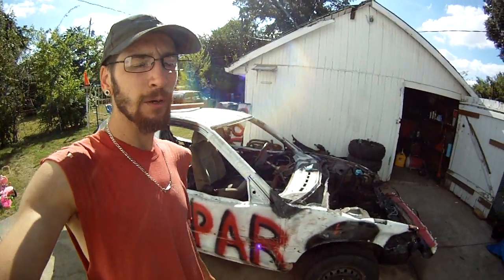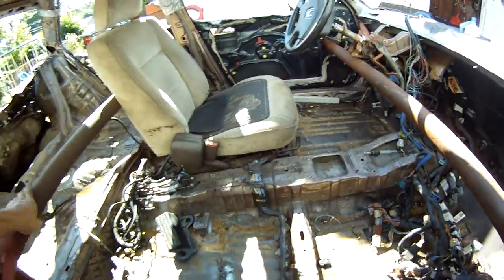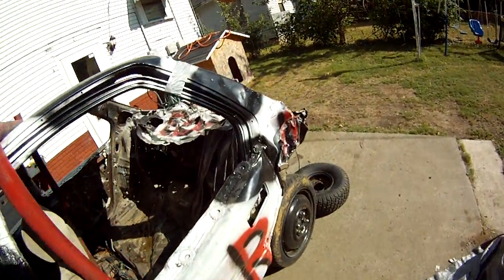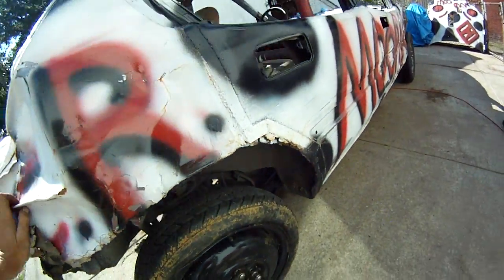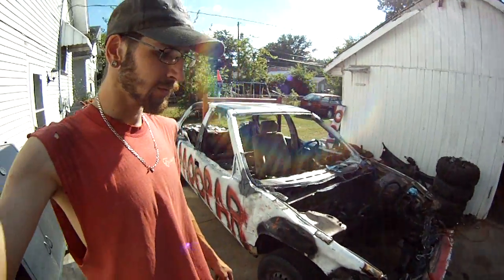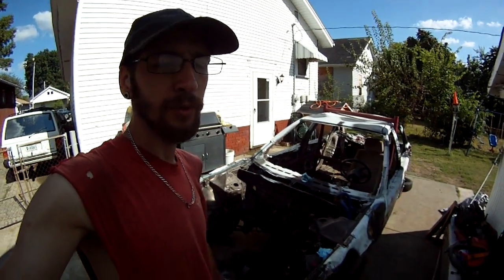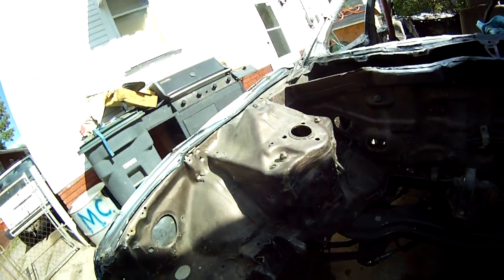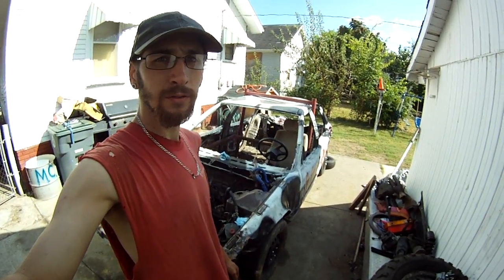Last Derby Car Update